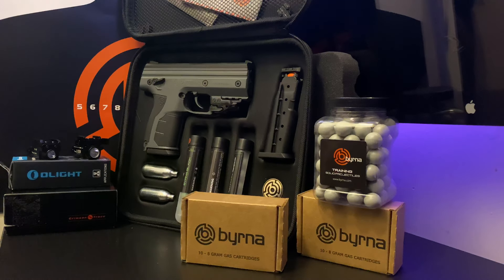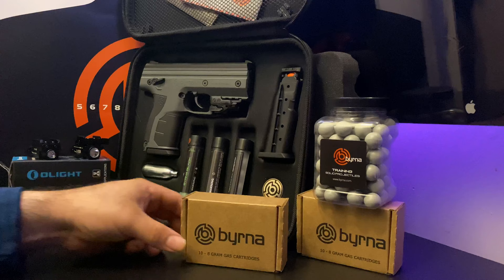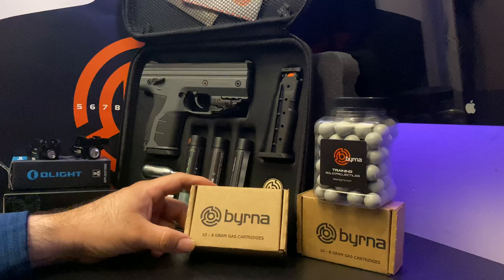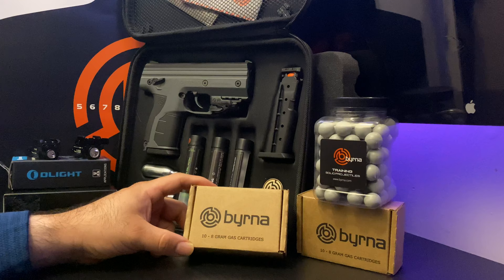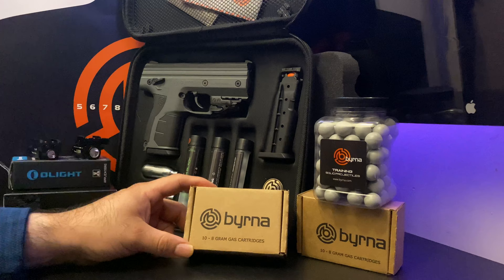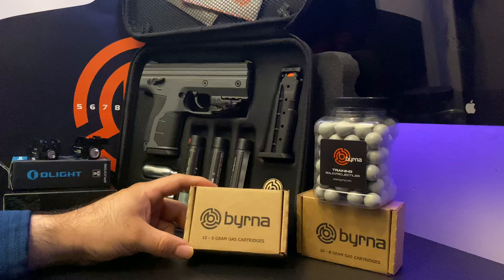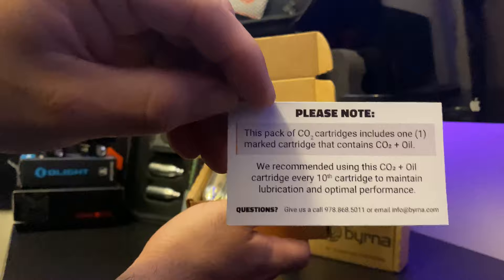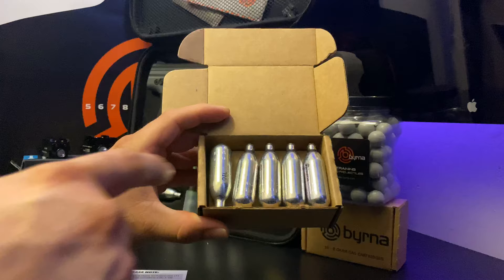Byrna HD New Oil Infused Co2 Cartridge DISCOUNT CODE!! QA3542PX Non Lethal self defense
To maintain performance you will use the oil co2 cartridge every 10th co2 installed for optimal performance for your Burna HD

FEDERAL LAW STATES THAT THESE CO2 / HPA POWERED DEVICE’S ARE NOT CONSIDERED A FIREARM.

PLEASE CHECK WITH YOUR LOCAL AND STATE LAW’S

My video’s are intended for instructional and educational purposes. If used in any manner may lead to arrest even prison. Any one who wishes to own a Less lethal or None Lethal must check with your local Law’s and Dude Less Lethal is solely not responsible for any psychical injury, harm or damage to any use of theses Device’s.